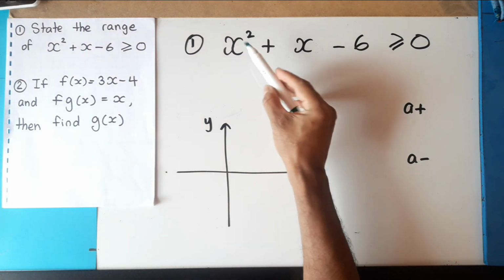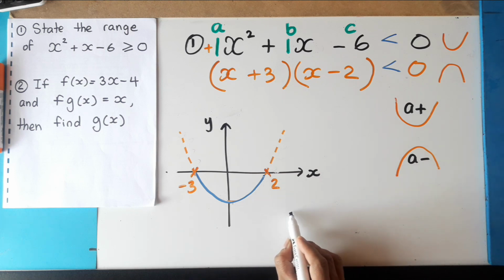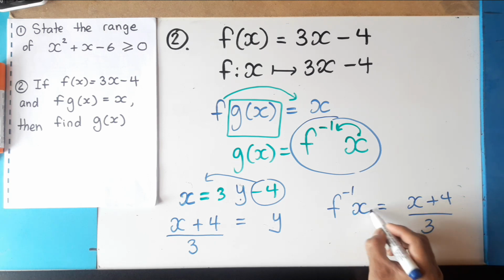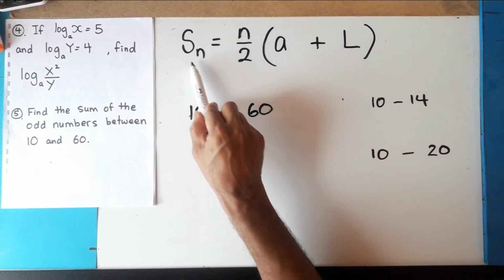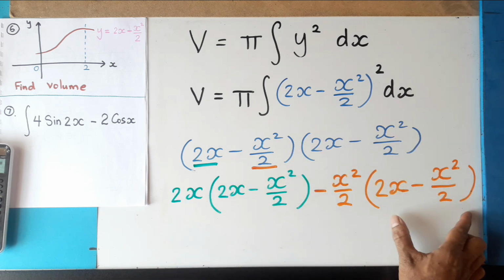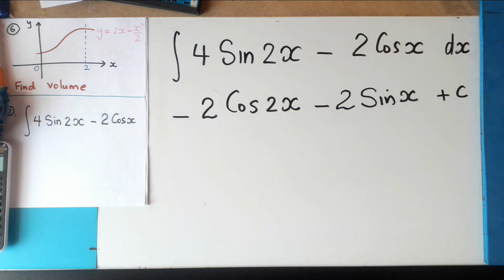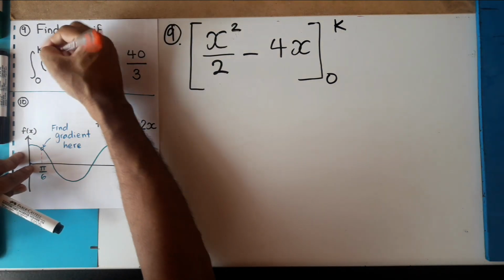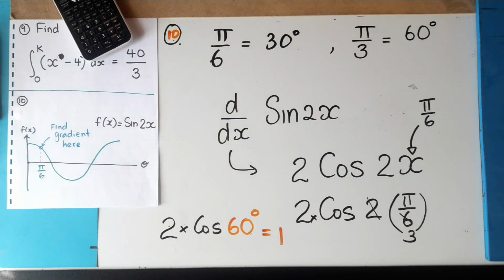CXC CSEC Add Maths MC P1 style questions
_ These questions are excellent practice for Add Maths CXC CSEC P1: Multiple Choice